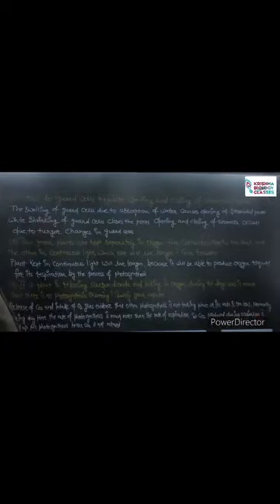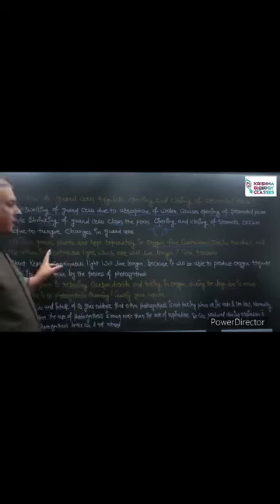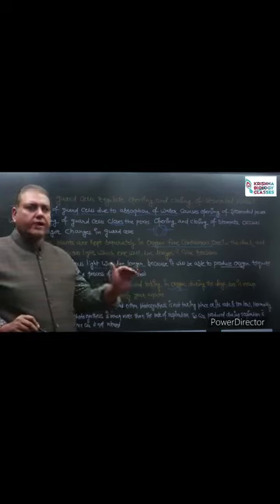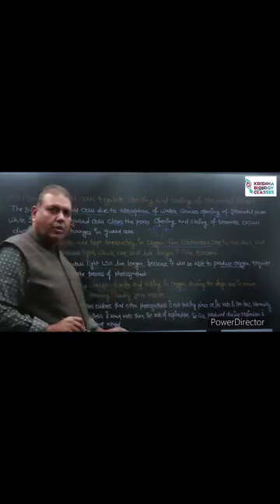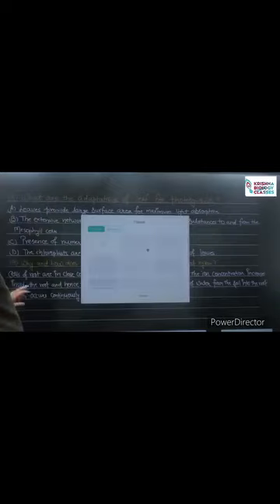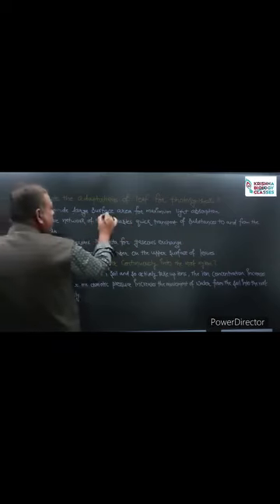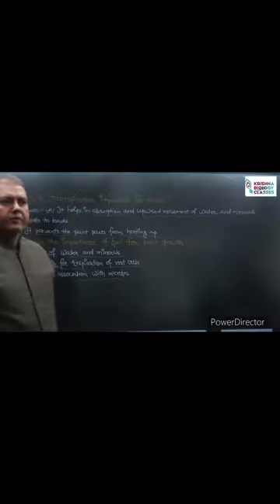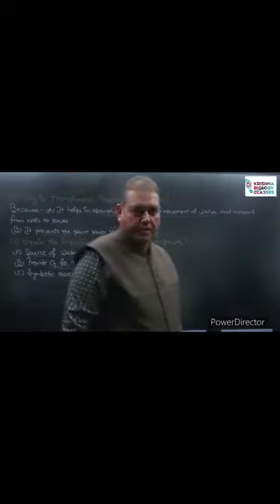BHAI (Board Exams Highly Analytical Information) 👍PART 9 | Class xth Biology